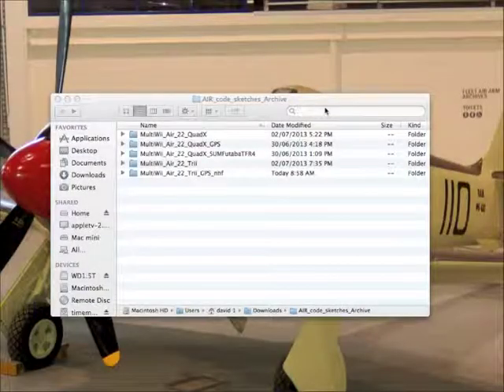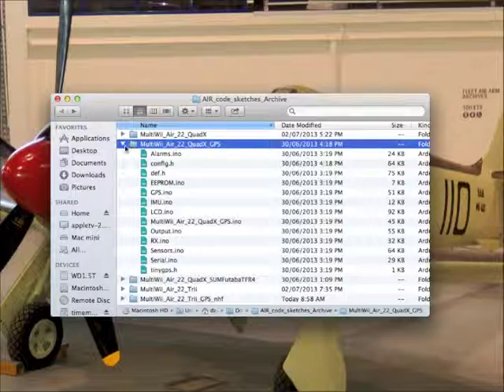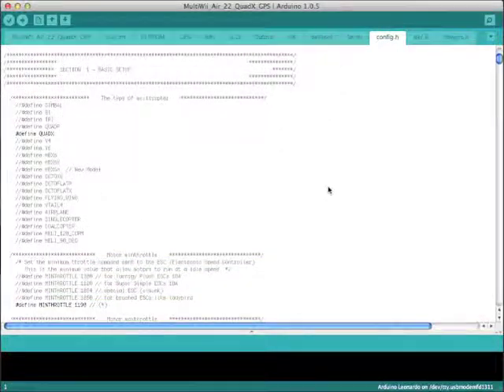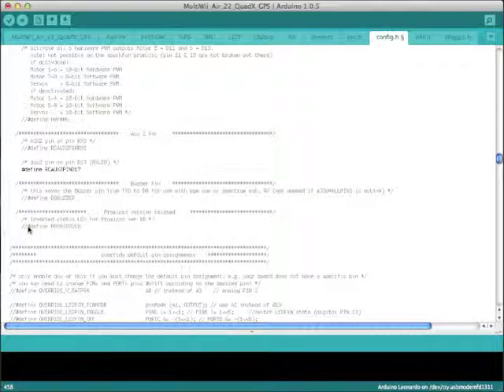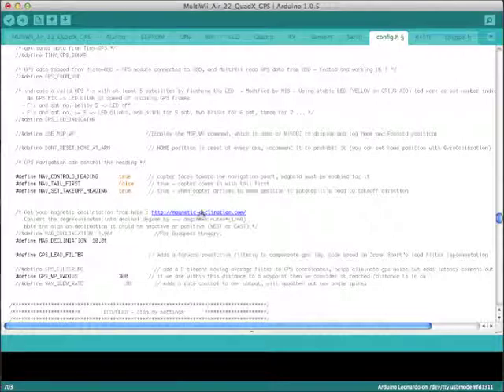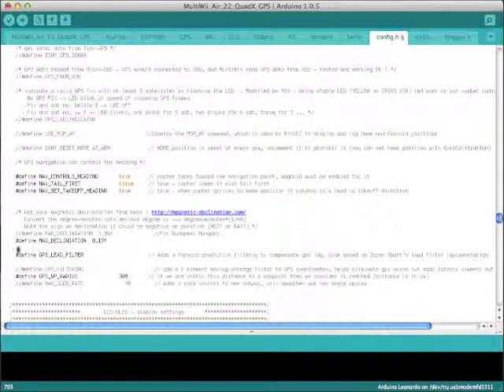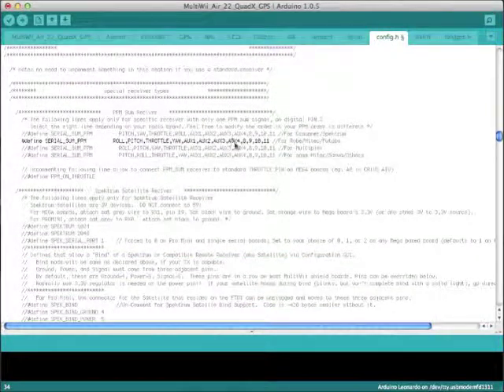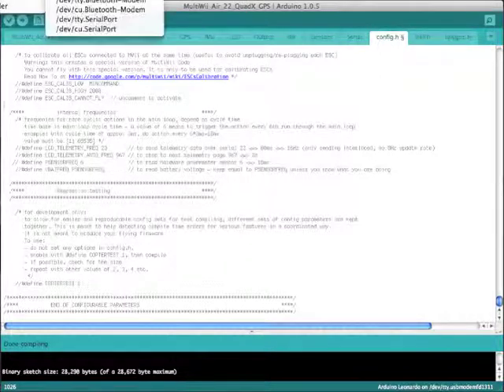Paris Sirius Air Code Editing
The all new Paris Sirius AIR multi-rotor controller form Multiwiicopter.com

This video will take you through the Mutliwii code that operates the Paris AIR and some of the changes you may want to make